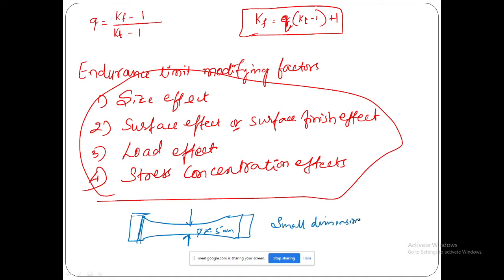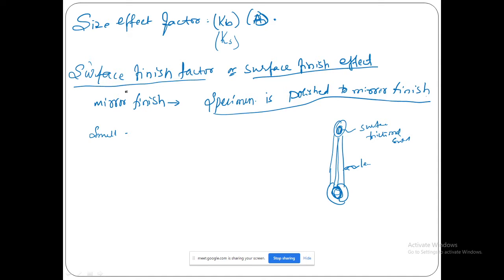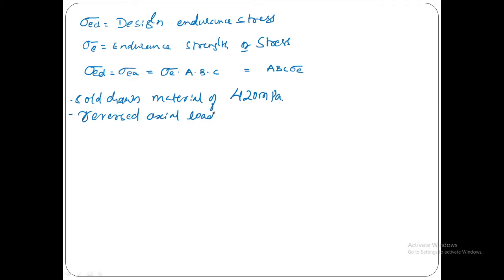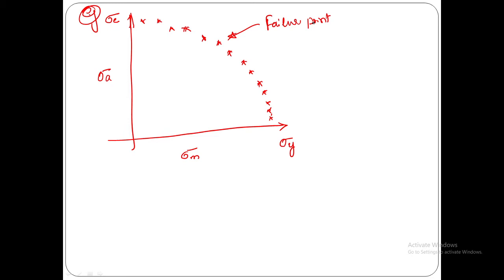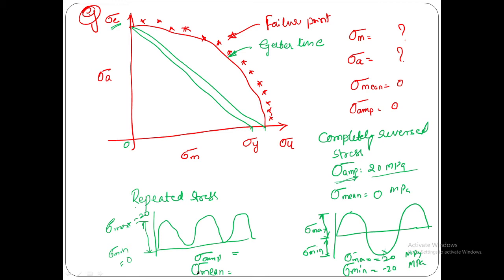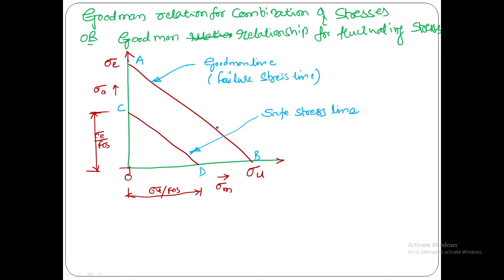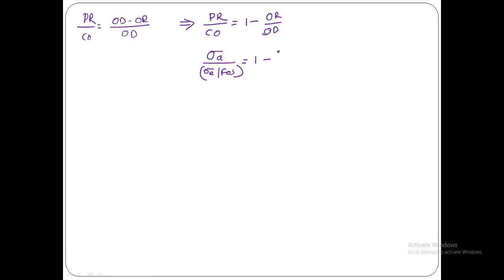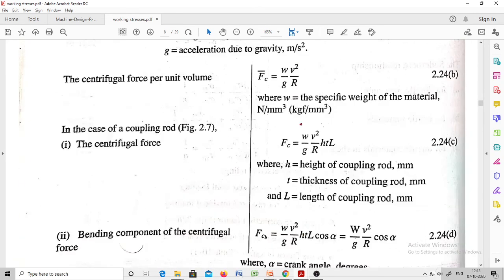Goodman Relationship for Fluctuating stresses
Endurance Limit  affecting factors and Derivation of Goodman equation